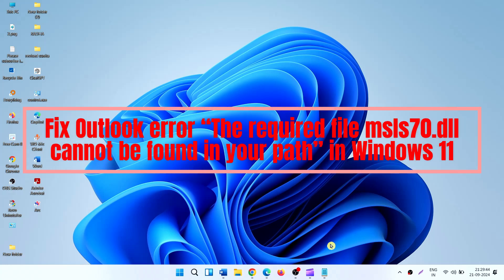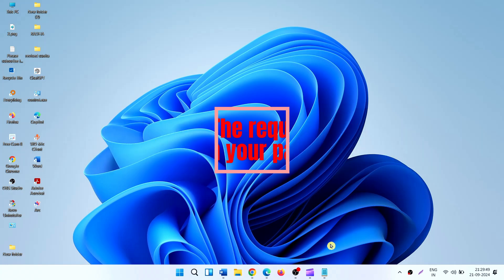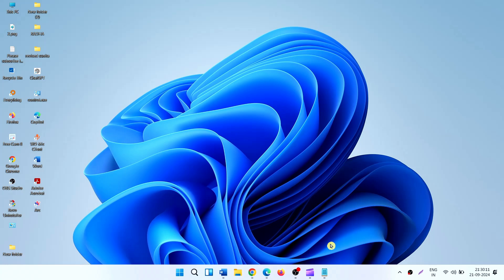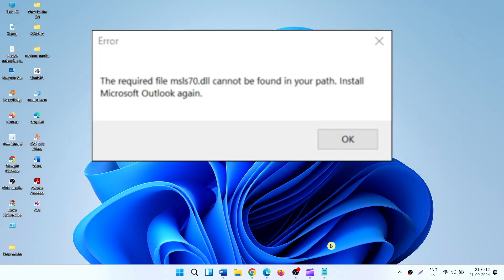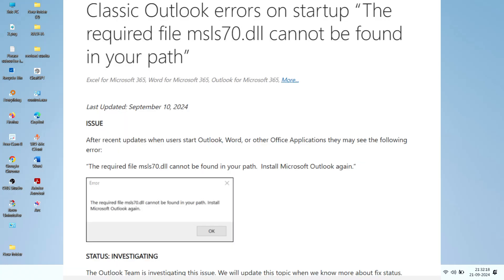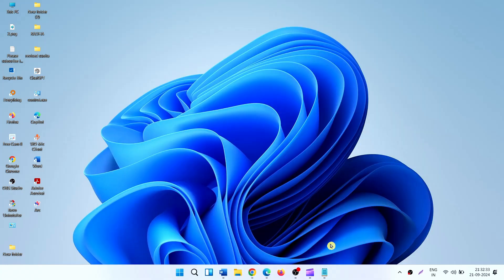Fix Outlook error The required file msls70.dll cannot be found in your path in Windows 11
After recent updates when you start Outlook, Word, or other Office Applications such as PowerPoint, OneNote you may see the following error:
“The required file msls70.dll cannot be found in your path.  Install Microsoft Outlook again.”

STATUS: INVESTIGATING

The Outlook Team is investigating this issue. They will update this topic when they know more about fix status. In the meantime, please use Outlook Web App OWA or new Outlook to access your email.
Some users claim to fix the issue but the error message reappears after a few days.